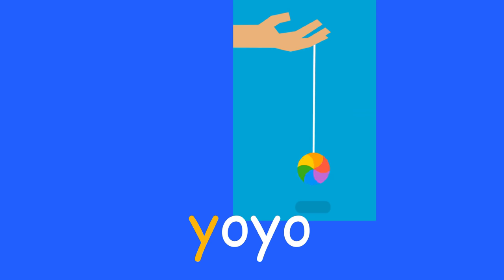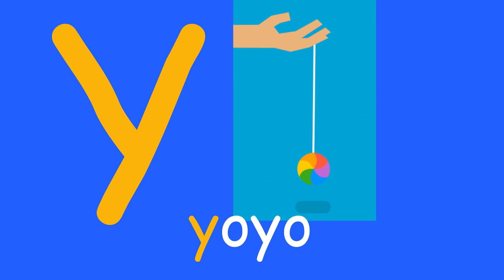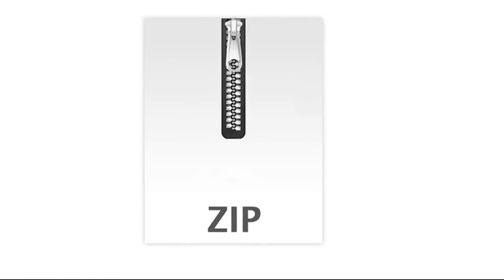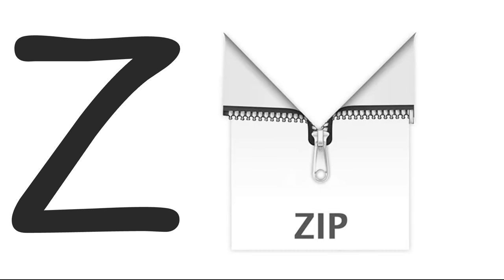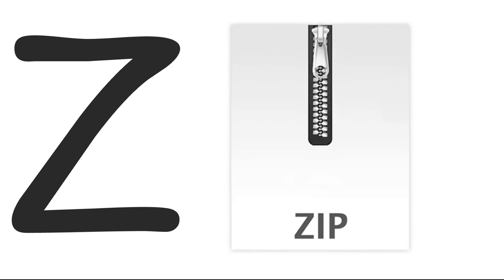Phonics Song | Kidzstation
F for Fairy
G for Glasses
M for McStuffins
N for No
O for Orange
P for Porcupine
Q for Queen
R for Robot
S for Snowman
T for Toys